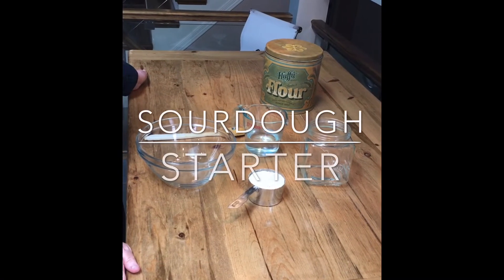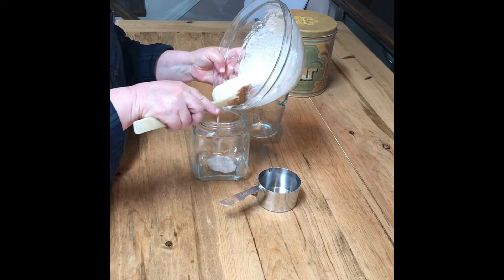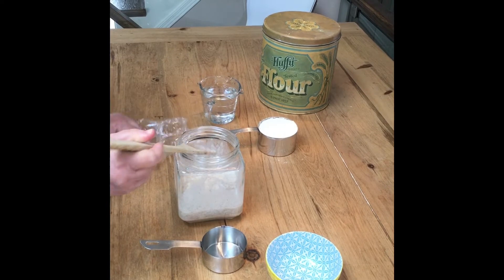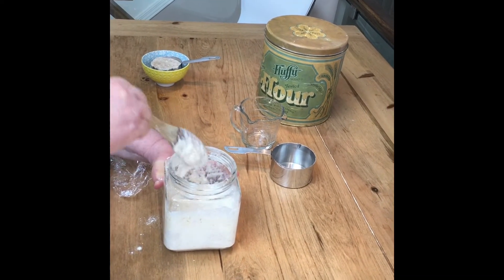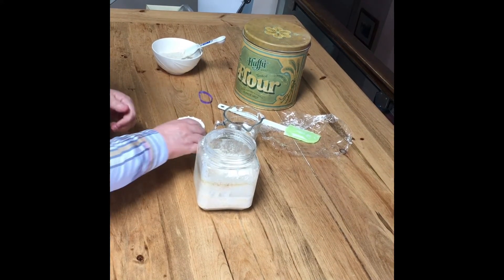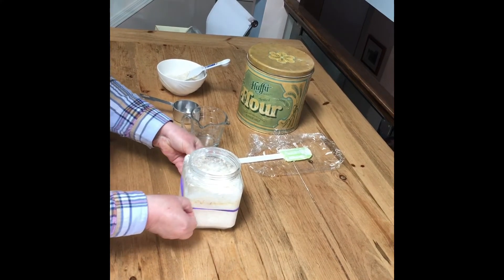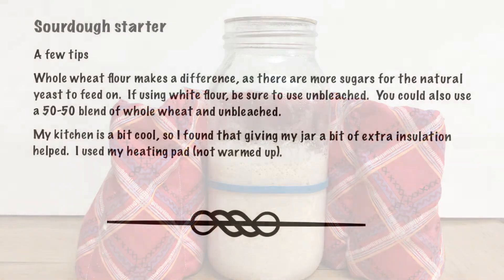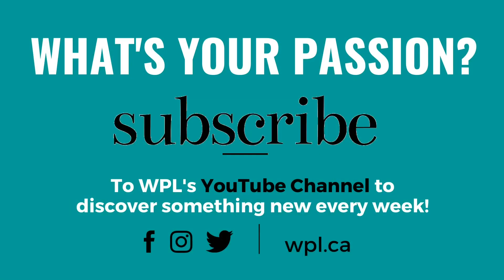Make Sourdough Starter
Sourdough bread is pretty trendy right now, so lets explore making a sourdough starter together. It’s not difficult, but you will need to be patient.